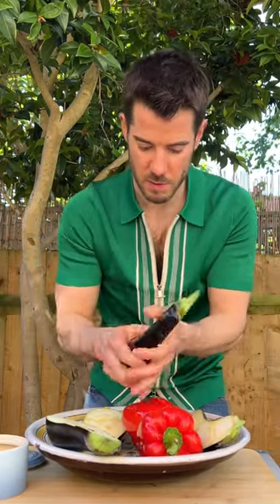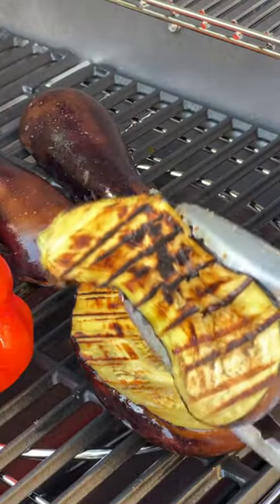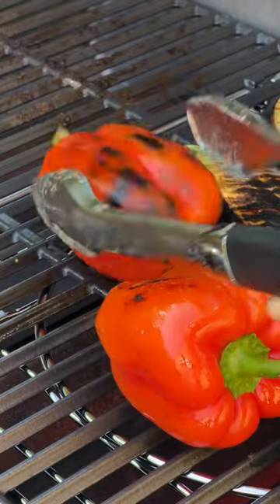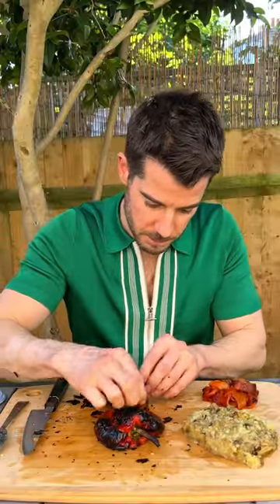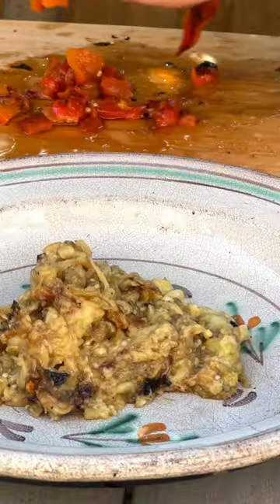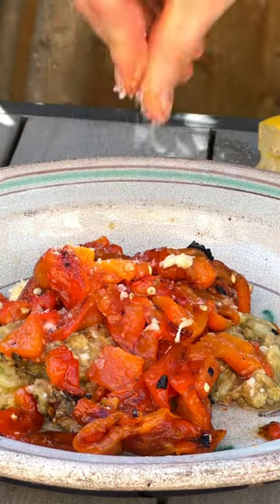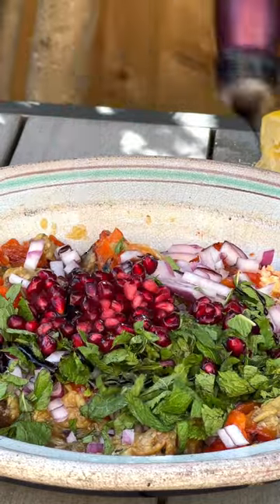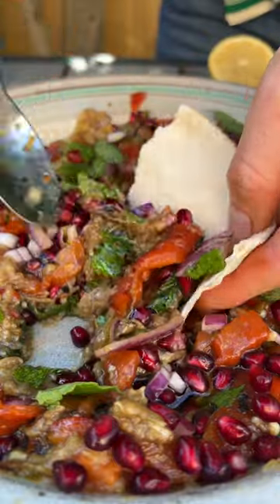Baba Ganoush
Aubergine Salad – Recipe Below – This is one of my favourite summer salads. Smoky aubergines with roasted peppers, onions, mint and pomegranate. I call it baba ganoush – but is it? In Lebanon this is called Salad of the Monks (LOVE!), and some people refer to baba ganoush is more of a hummus style dip with tahini, which I would would call moutabal. So lets’s discuss below. Enjoy it non the less x JGS

Serves 4 as a meze

4 tbsp olive oil
2 aubergines, halved
2 red peppers
1 clove garlic, crushed
1 red onion, finely chopped
A small handful of mint leaves finely chopped
80g pomegranate seeds
The juice of a lemon
2 tbsp pomegranate molasses
Salt

1. Pre heat the BBQ to high or the oven to 180c fan. Rub 2 tbsp of the oil all over the aubergine and peppers. To BBQ, cook the aubergines skin side down for 3-5 minutes until charred, turn and cook for another 3-5 minutes until soft. Keep turning the peppers every 3-4 minutes until charred and tender. If you roast, roast altogether for 40-50 minutes until charred and tender. Once cooked leave to cook for a few minutes.
2. Scrape the flesh of the aubergine out and hurl away the skins. Finely chop and add to a bowl.
3. Peel the peppers and roughly chop and chuck them into the bowl with the aubergine. Add the onion, most of the mint and pomegranate seeds, lemon, pomegranate molasses and some salt. Mix well and transfer to a serving dish. Garnish with the remaining mint and pomegranate seeds and dive on in.